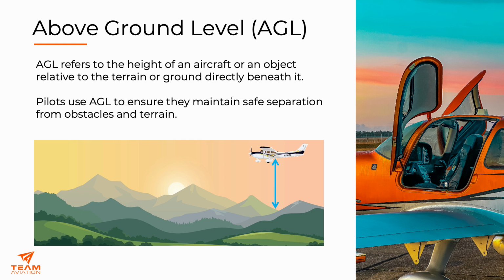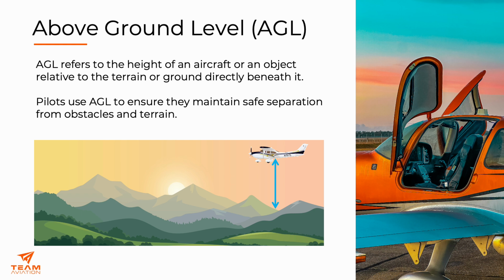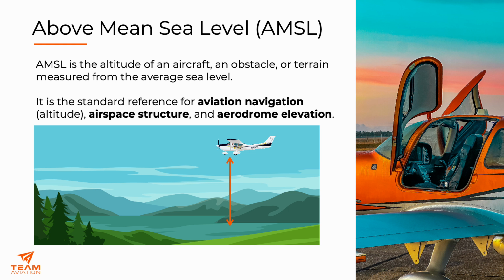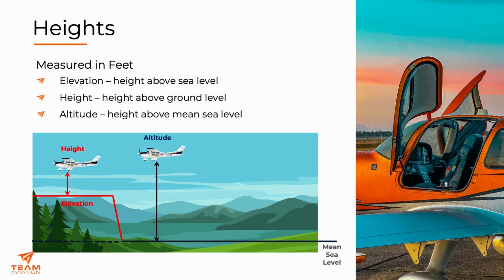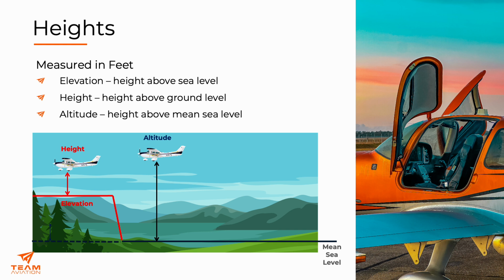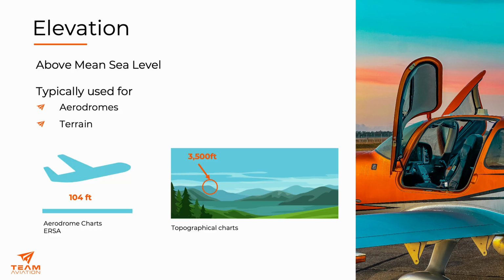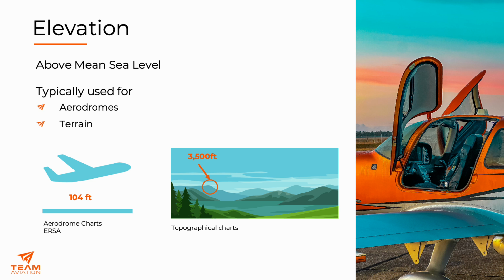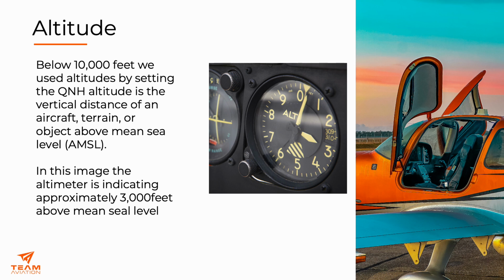Basic Aeronautical Knowledge - Height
Understanding Heights in Aviation | Basic Aeronautical Knowledge (BAK)
Heights in aviation are a fundamental concept every pilot needs to understand. Whether you're a student pilot preparing for your Basic Aeronautical Knowledge (BAK) exam or a licensed pilot refreshing your skills, this video will give you a clear understanding of:

Above Ground Level (AGL): How aircraft height is measured relative to the ground below.
Above Mean Sea Level (AMSL): The altitude reference used for navigation and airspace structure.
Elevation: How terrain and aerodrome heights are measured above sea level.
Altitude: How pilots use QNH to set their altimeters and maintain correct altitude readings.
Understanding these concepts is crucial for safe flight operations, obstacle clearance, and compliance with aviation regulations.